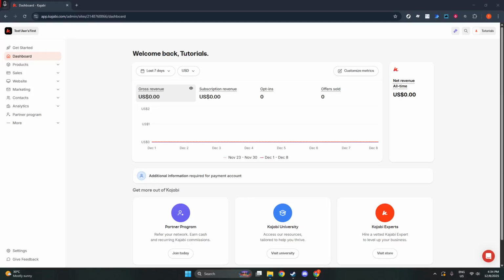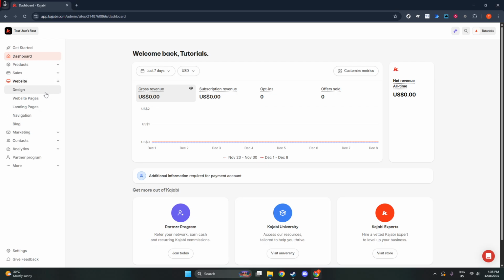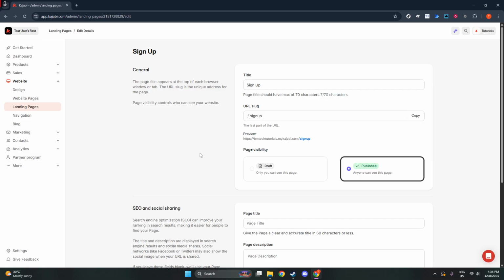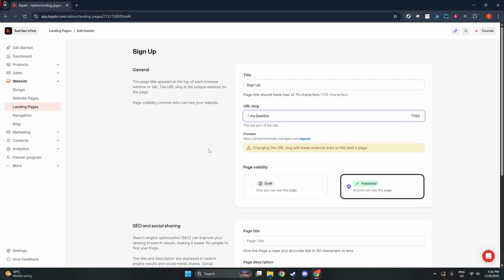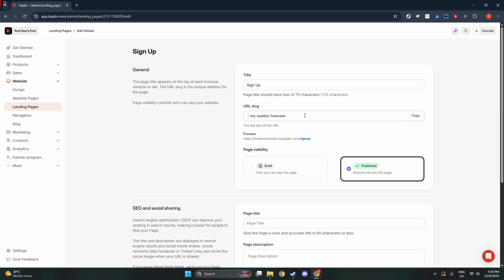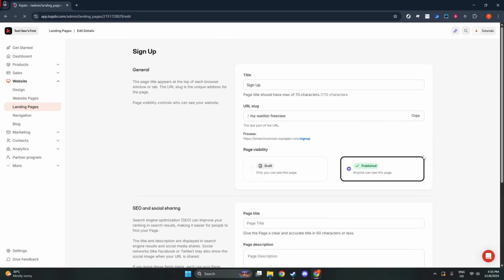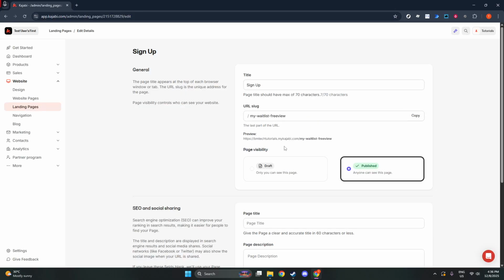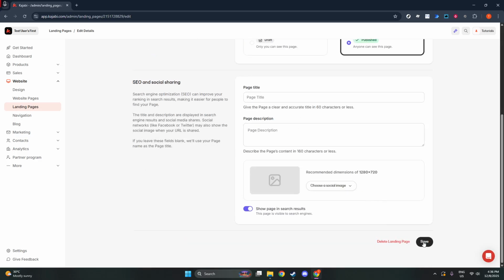How to Customize Landing Page URL in Kajabi [2026 Full Guide]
How to Customize Landing Page URL in Kajabi

In this video, we show you exactly how to customize your landing page URL in Kajabi to make your links cleaner, more professional, and easier to share. Editing the default URL slug is a simple but important step that improves your branding and helps with search engine optimization.

We guide you through the Website dashboard to your list of Landing Pages. You will learn how to access the page settings, modify the link path to something memorable, and save your changes. We also provide a crucial warning about how changing a live URL affects existing links shared on social media or in emails, ensuring you don't accidentally break access for your visitors.

Technical Specs:

Software: Kajabi

Feature: Landing Page Settings & Custom URLs